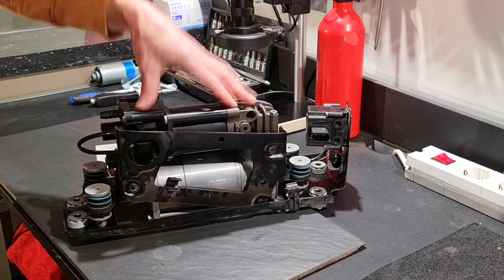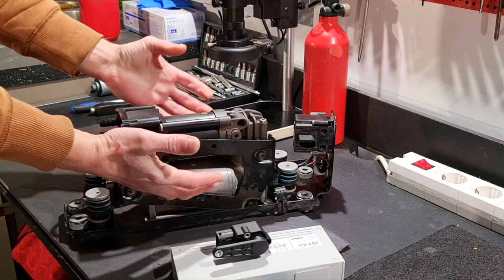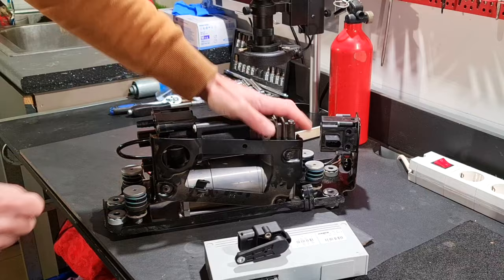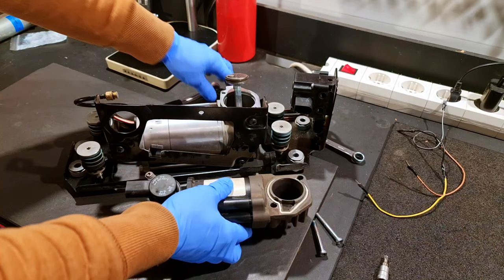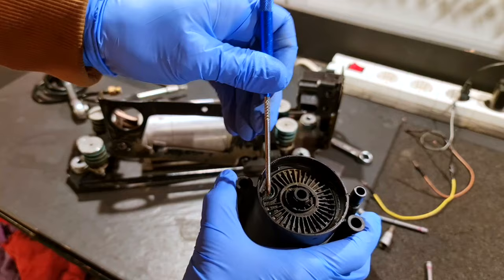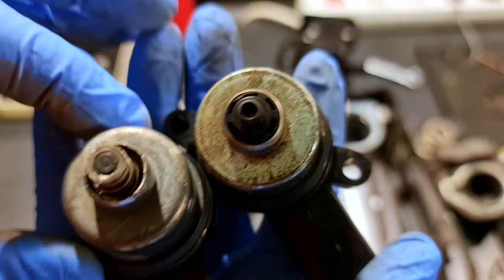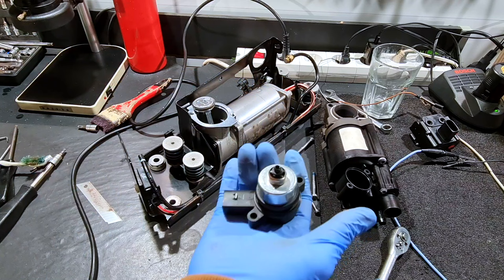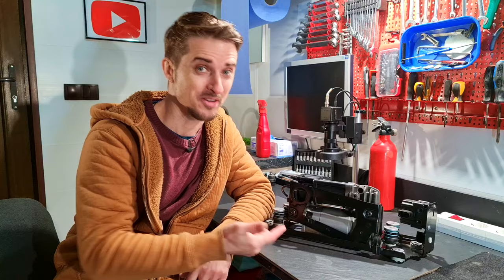Repairing the BMW Air Suspension Compressor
the BMW air suspension system is a very interesting system, here you will see how the air compressor works and possible defects, the model in the video was mounted on the F models with small differences between series 5, 7 and X, but the air compressors at the following G series models are much different, everything you see and hear in my videos is what I know from my knowledge and personal experience over time.

I've been doing this for over 15 years, that's why some things may seem simple in this videos. I have a vast experience working with BMW MINI and Rolls Royce , abbreviated BMW Group , and that's why you may see things that seem impossible or very difficult to do, done easily !

I do NOT offer services! This channel is not an advertisement for a shop or something like that, it is for Educational and Entertainment Purposes, Thank You for Understanding !

Panel Clip Pliers for removing clips and harness :

 Tesa  Highest Quality Heat Proof Engine Compartment Wiring Tape  :

3 in 1 Rework Solder Station

Chemtronics 80-3-10 Soder-Wick